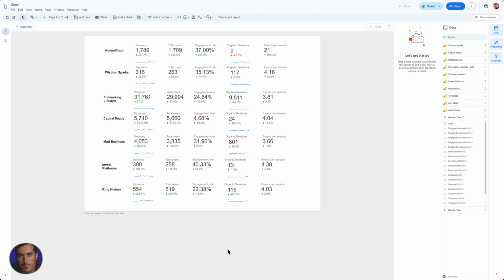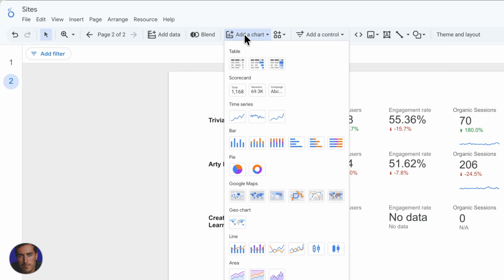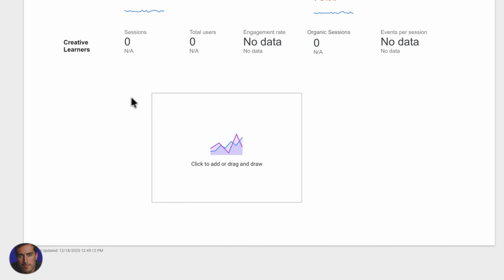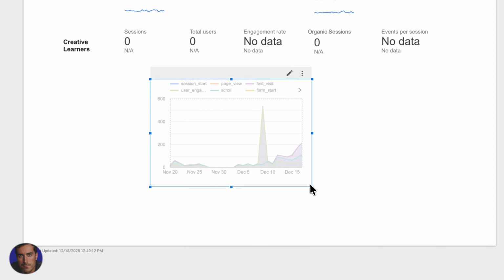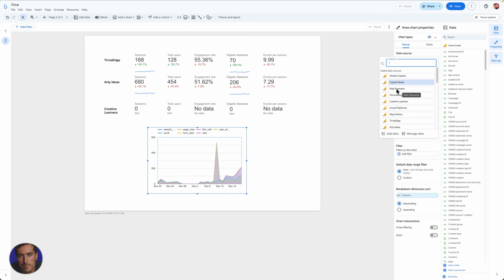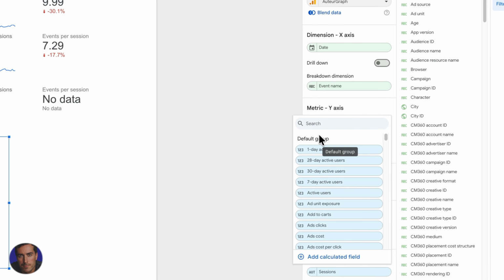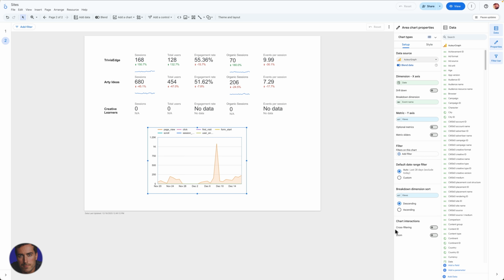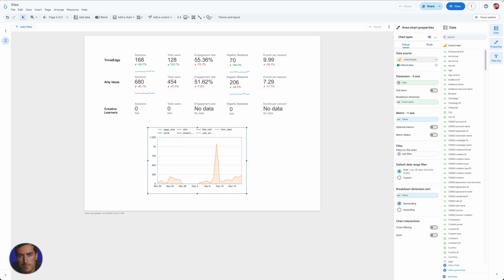How to Add an Area Chart in Looker Studio(In 2 Mins)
Learn how to add an area chart in Looker Studio with ease! This quick guide will help you navigate the process smoothly. Don't miss out on more insightful content like this!

Timestamps:
0:00 - Introduction
0:30 - Adding The Area Chart
1:00 - Customizing Your Chart
1:40 - Final Thoughts

▬▬▬▬ Links & Resources ▬▬▬▬

▬▬▬▬ Video Transcript ▬▬▬▬

Hey there! I'm Matt, and in this quick video, I’m going to show you how to add an area chart in Looker Studio.

First off, I’m logged into the Looker Studio backend and have navigated to page two for a bit more space to work with. To add the area chart, I simply click on “Add a Chart.” Here, you'll see a variety of chart options available, including line charts, scatter plots, and multiple area chart types.

There are three options specifically for area charts: stacked area, 100% stacked area, and the standard area chart. For this demonstration, I'm going with the standard area chart.

Next, I drag and drop the chart into my desired location on the page. You can resize the chart using the hooks at the bottom to make it larger or smaller.

By default, Looker Studio populates the chart with data, which is great for getting started quickly. Now, depending on the data sources you have linked, like mine which includes Google Analytics data, you can easily change your data source if needed.

If you want to add a new data source, that’s also straightforward. Let’s talk about customizing the chart.

The x-axis is currently set to date, while the y-axis shows sessions. If I want to change the y-axis to something else, like views, I just start typing “views” in the search box and select it.

Instantly, the chart updates to reflect the new data. Another useful feature is cross-filtering.

You can filter the data shown in your chart based on different criteria. For instance, I have a date range filter set to 28 days, but you can easily adjust this to 7 days or any other range you prefer.

That’s pretty much it! Adding an area chart in Looker Studio is a straightforward process.

Just remember to select your data source, and it might differ from the Google Analytics data I used.